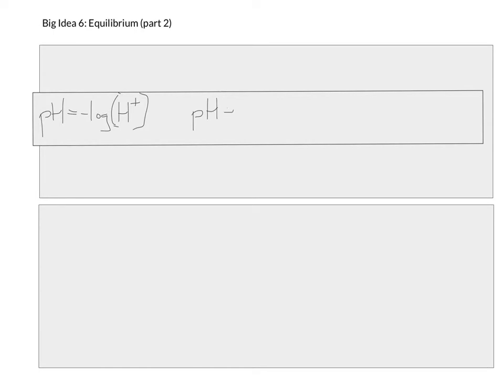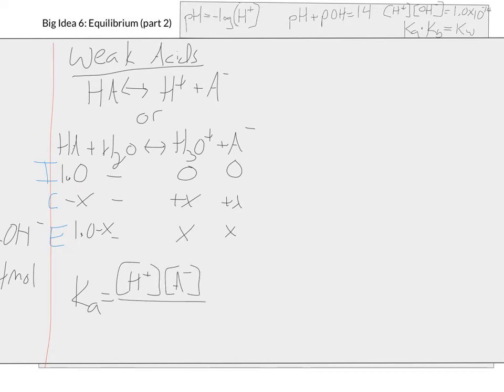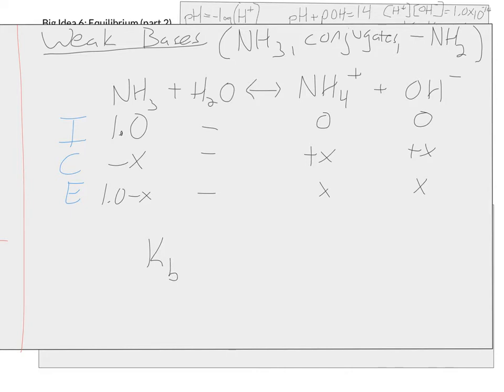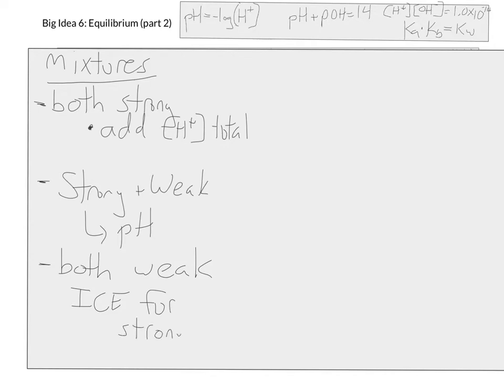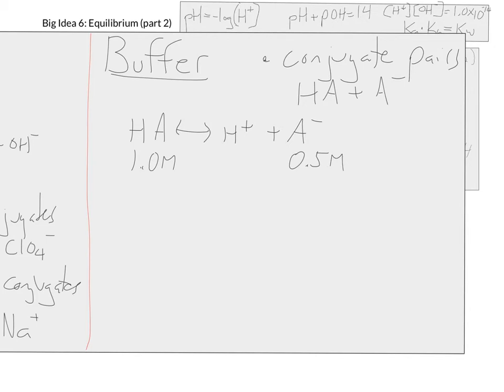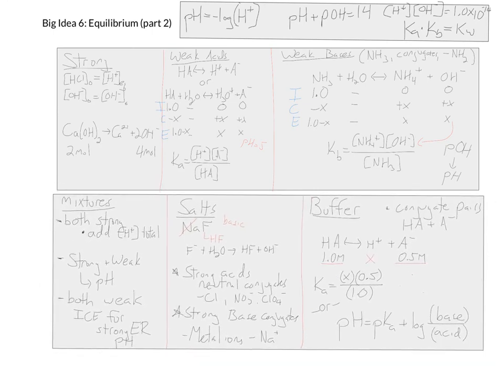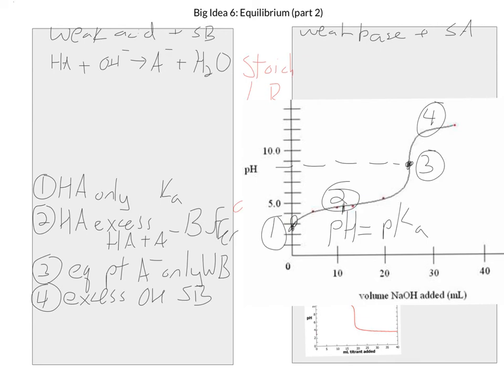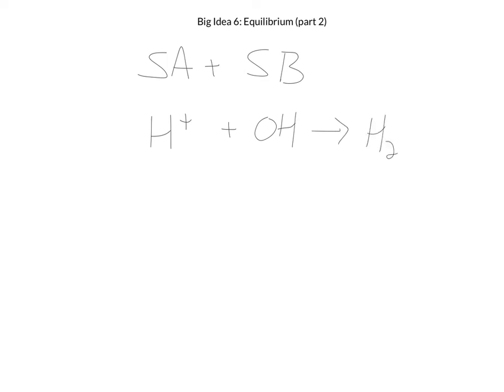Big Idea 6 - Equilibrium (part 2)